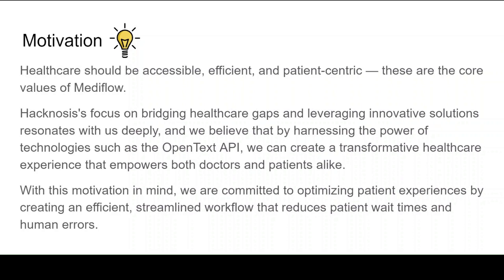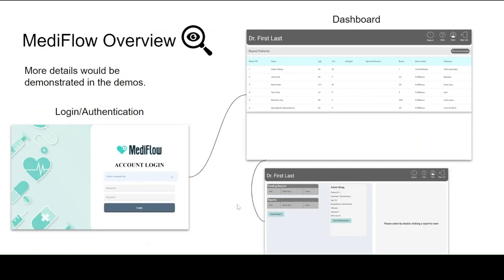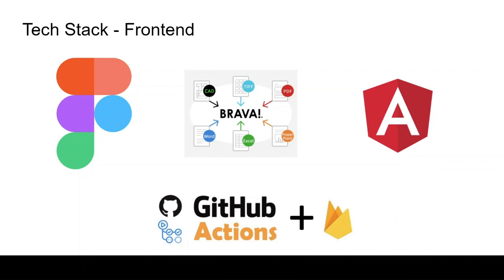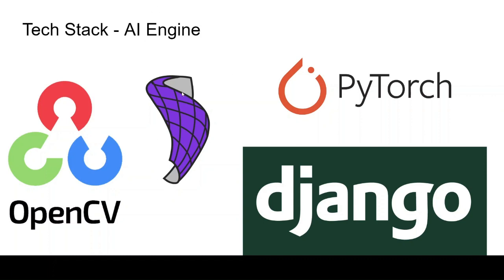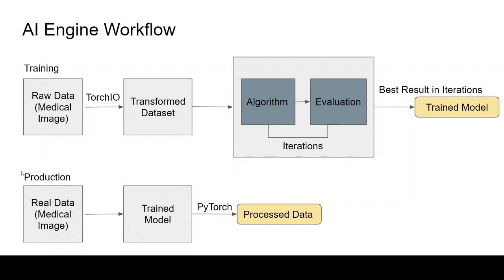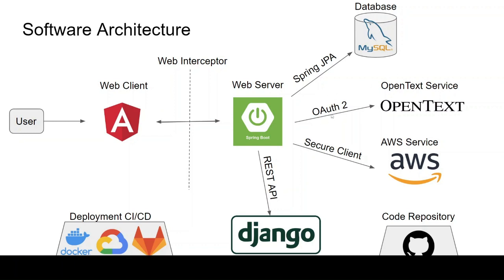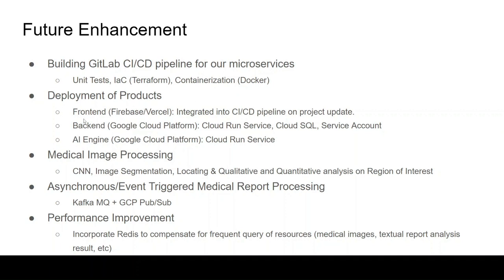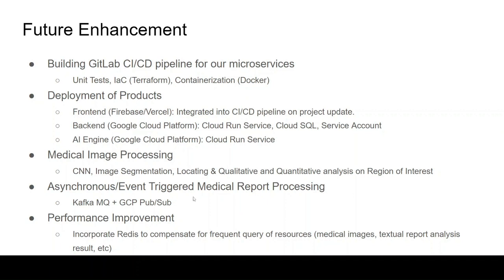Hacknosis - MediFlow Presentation